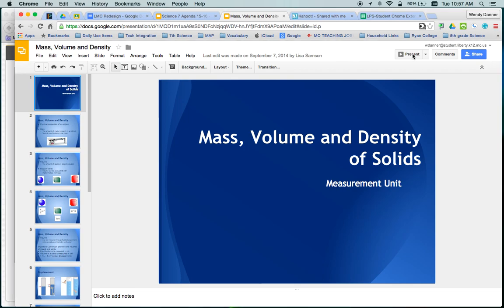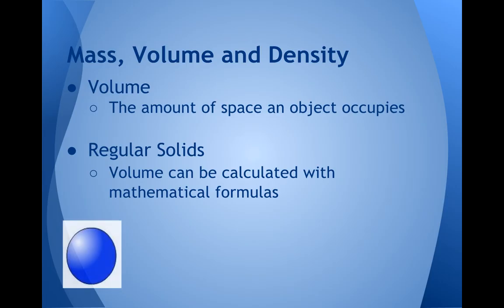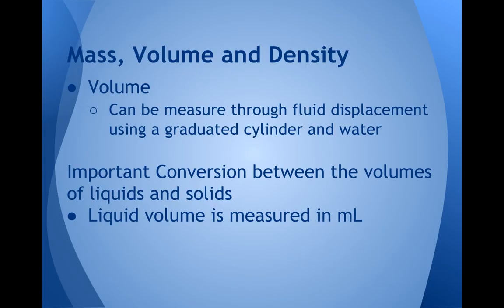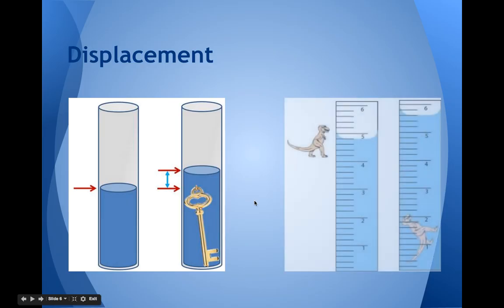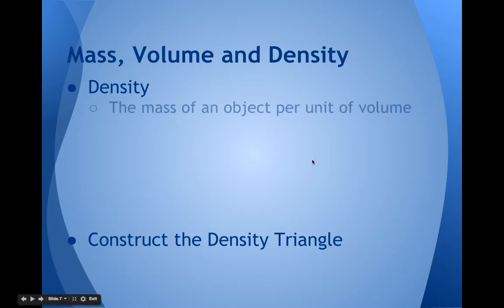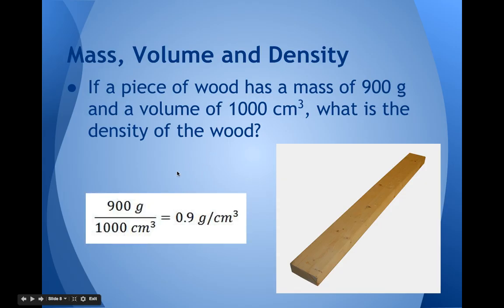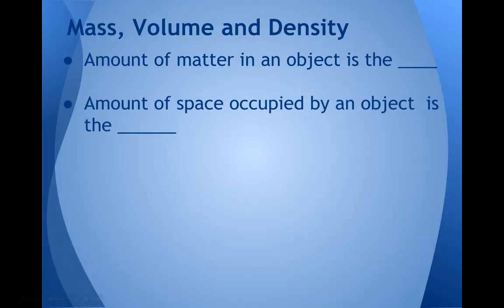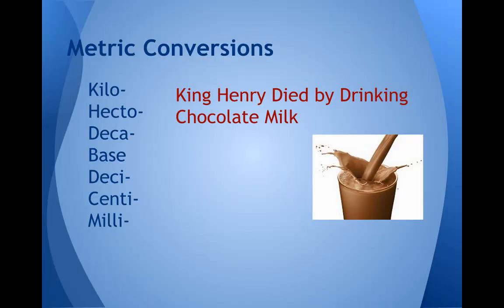Mass Volume Density- Gifted Science 6th grade